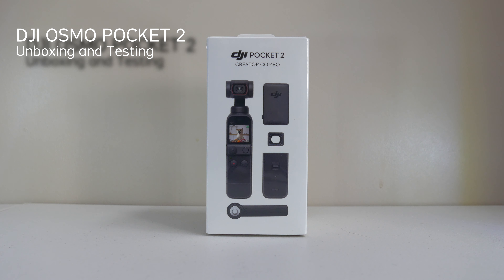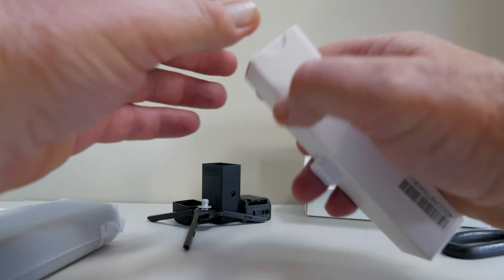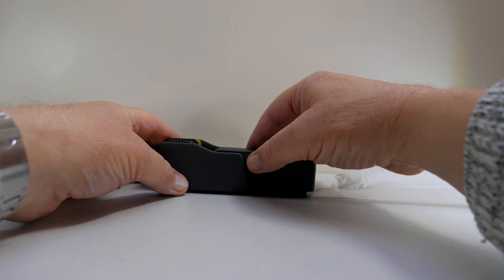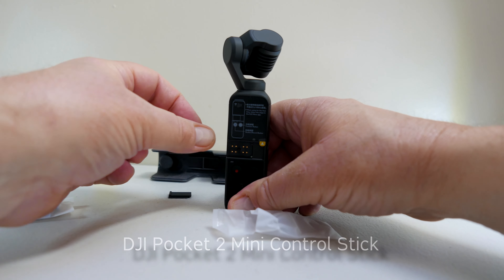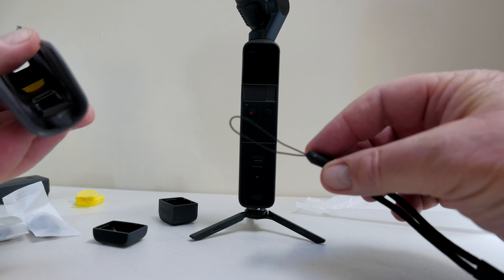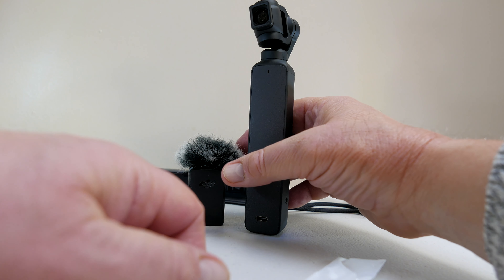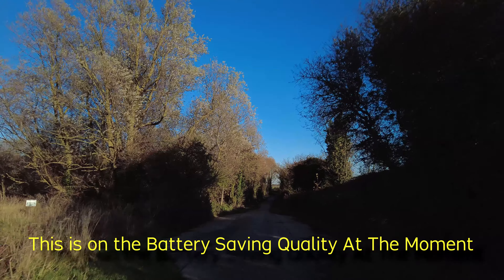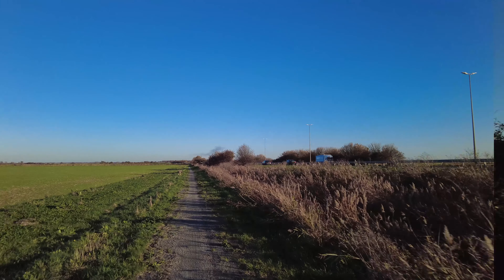OSMO POCKET 2 UNBOXING AND TESTING COMBO PACK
The new DJI Osmo Pocket 2 with so many more features and add ons.
Wide angled lens.
Stereo recording
Tripod
Tripod Mount
Wireless clip mic
Wireless mic receiver
DJI Pocket Case
Mini Control Stick
USB SPLITTER CABLE
WRIST STRAP
Microphone Windscreen
Smart Phone Adapter USB C and Lightning